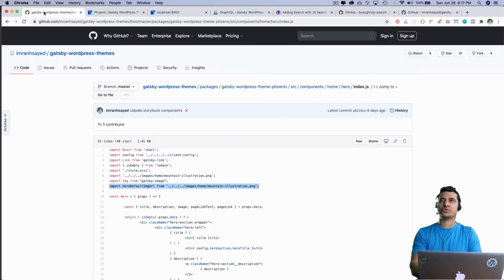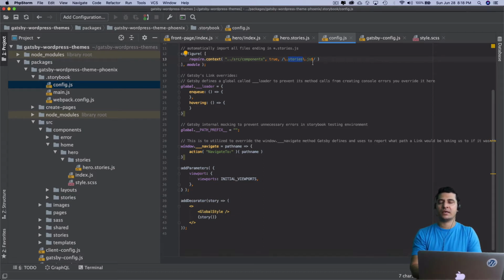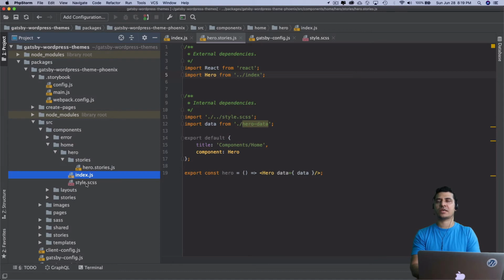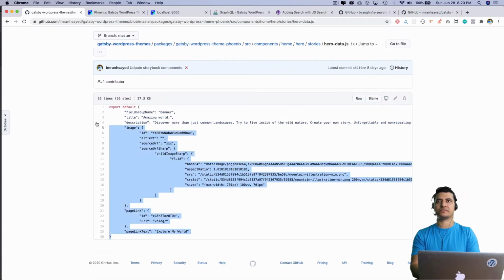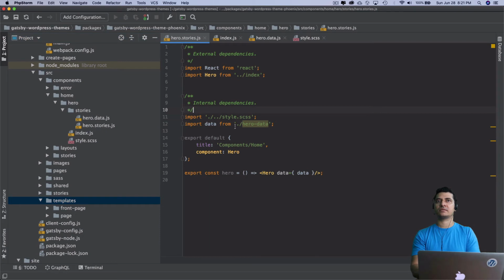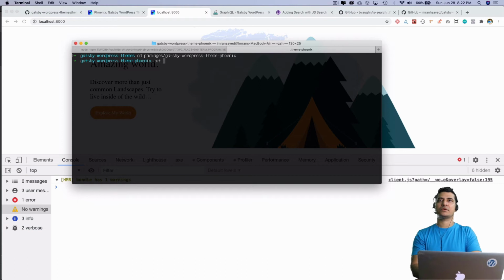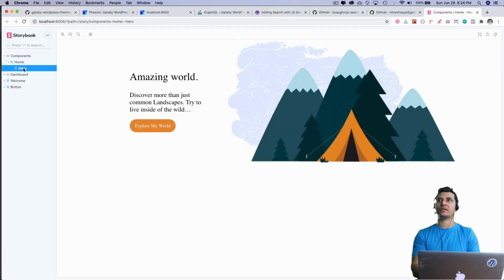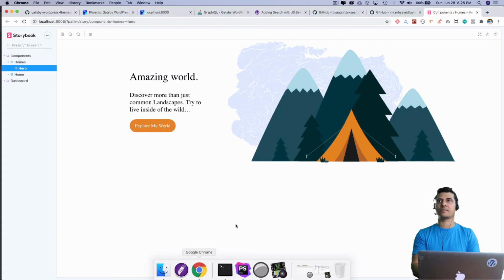#28 Gatsby storybook | Gatsby WordPress Theme | storybook playground | Create Storybook Component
Gatsby SEO Tutorial | useStaticQuery | gatsby seo component | gatsby seo plugin | gatsbyjs seo
gatsby storybook
storybook css
storybook github
storybook playground
gatsby testing

storybook style guide

Social Links